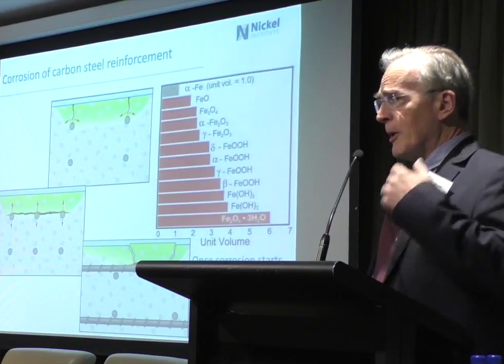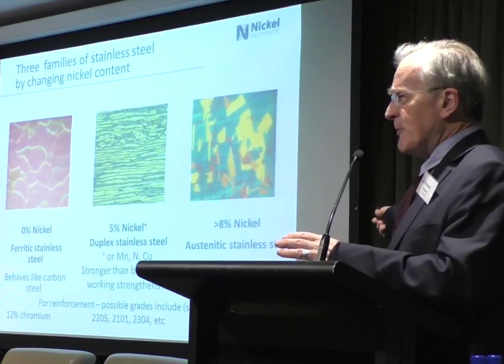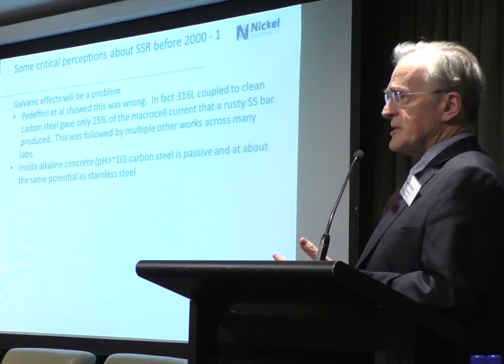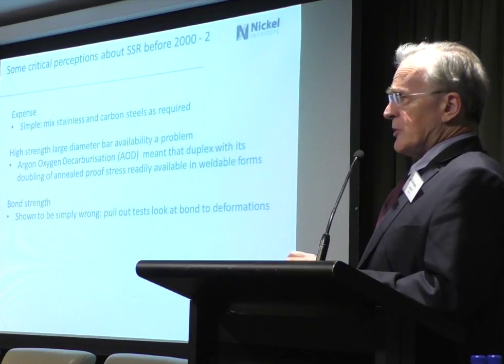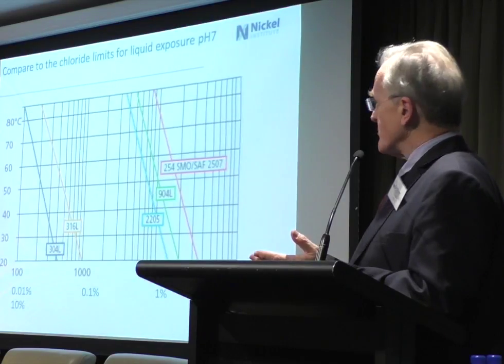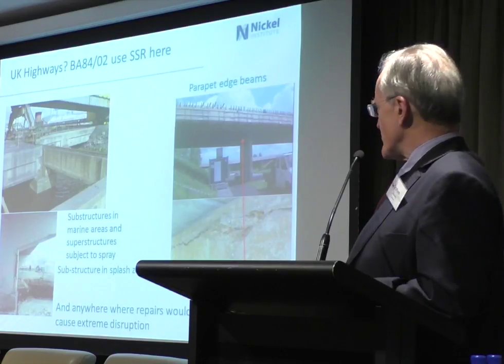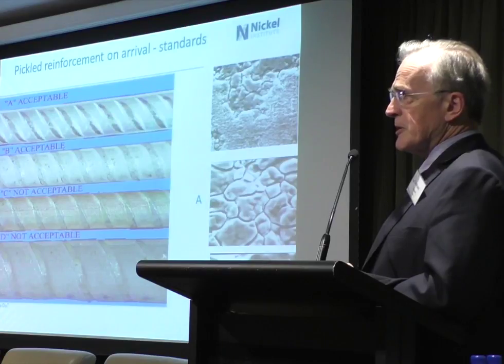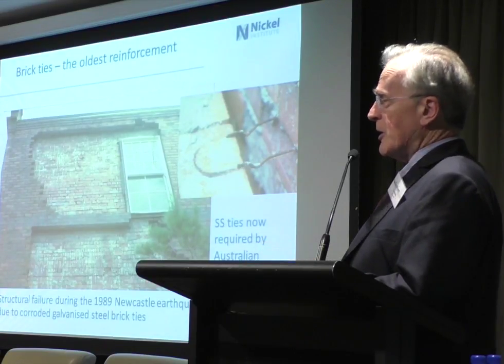Stainless steel reinforcement in concrete | Graham Sussex; Nickel Institute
Stainless steel reinforcement performance in concrete | Graham Sussex; Nickel Institute